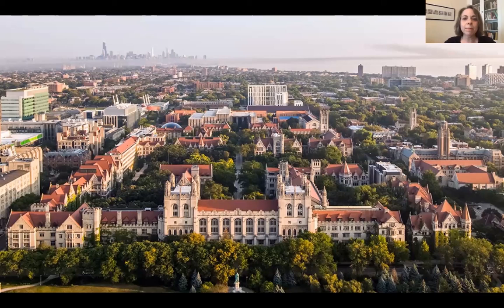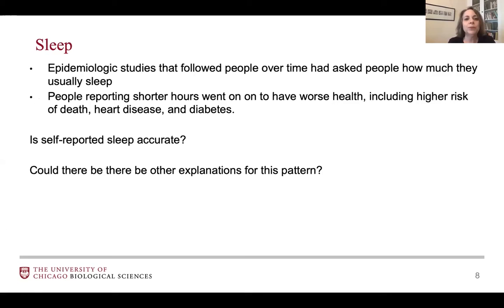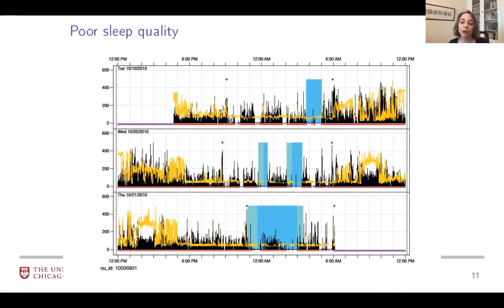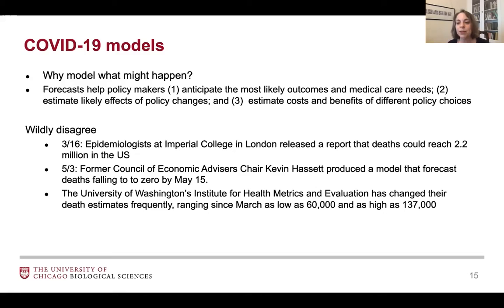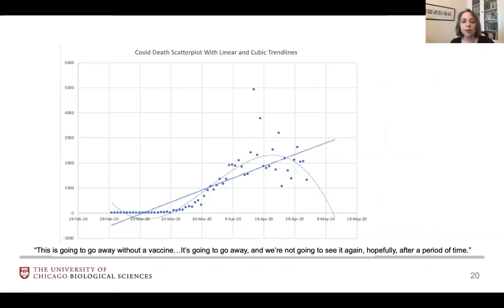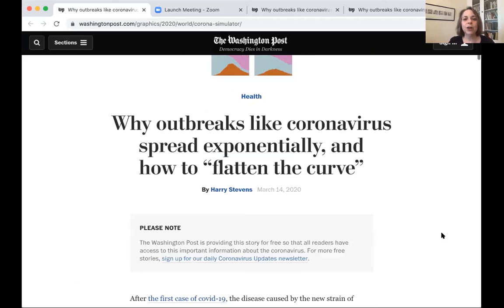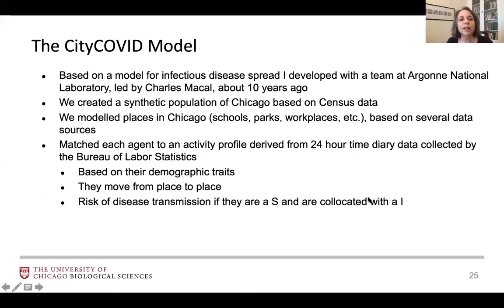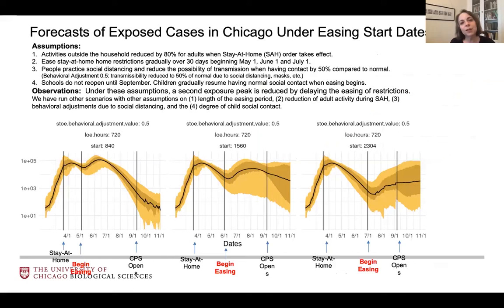Underwood STEM Scholars virtual visit